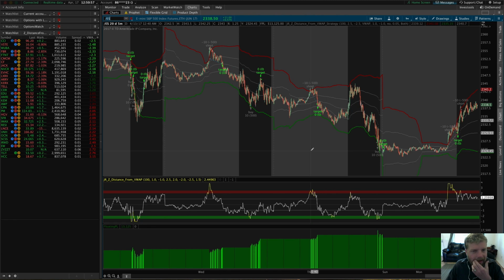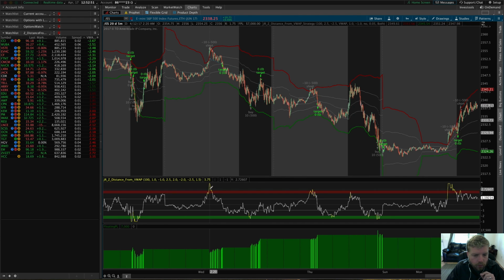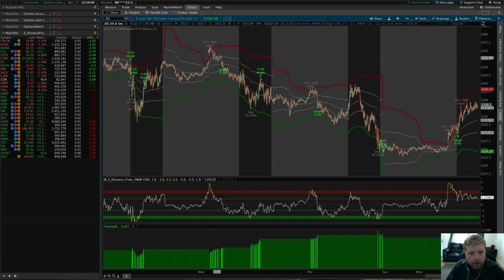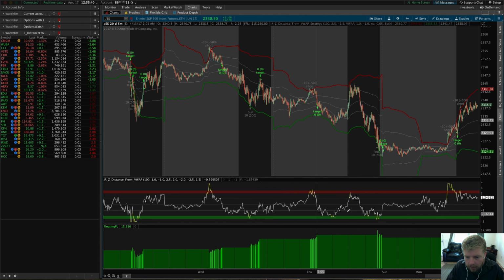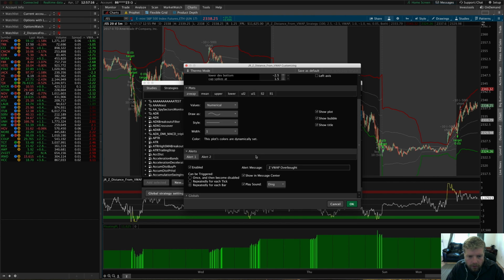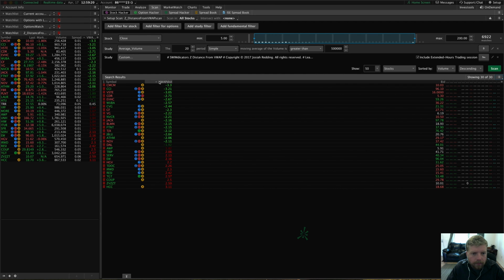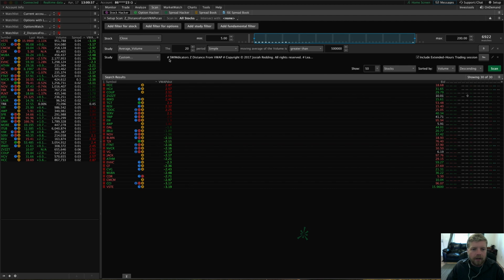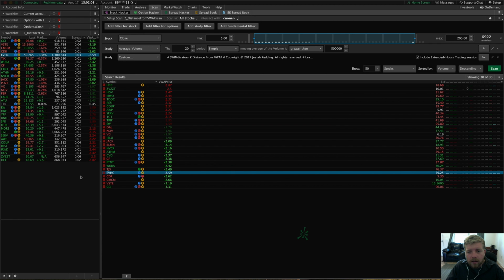NEW Trading Strategy! Z-Distance from VWAP Indicator & Scan for ThinkOrSwim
The Z-Distance from VWAP is an indicator I've become very interested in with my own trading. The basic concept is that it's an oscillator denominated in standard deviations from VWAP (volume weighted average price), and the graph plots how many deviations away from VWAP a symbol is currently trading at. So when price gets too far below VWAP - 2 standard deviations by default - the indicator lights up and sends you an oversold alert, signaling that it may be a great time to buy. Likewise, when price gets too far above VWAP, the indicator lights up and sends you an overbought alert, signaling that it may be an ideal time to sell or go short. I like this indicator because it is very simple to understand, seems almost ridiculously reliable on some symbols, and is super easy to build a trading system around. Also, it's based on statistical tendencies that can be tested and verified, so it just checks a lot of boxes for me.

This package includes the indicator with customizable alerts, overbought/oversold levels, colors, and styles, as well as a custom watchlist quote column displaying each symbol's Z-score distance from VWAP, and a custom scan to find overbought and oversold stocks based on their Z-score distance from VWAP. It also includes a backtest-enabled strategy script to plot a theoretical profit & loss on any instrument you choose.

This package gives you all the tools you need to find, sort, evaluate, and consistently trade VWAP mean reversion strategy based on Z-distance from VWAP.

- Lower chart study / indicator with 6 pre-configured, customizable overbought / oversold levels
- Stock Hacker Scan to find stocks greater than 2 standard deviations above or below VWAP
- Watch list column showing each symbol's Z-score distance from VWAP, for quick sorting
- Backtest-enabled strategy with 2 target settings and customizable percentage-based stop

This indicator package is only intended to work on intraday charts currently. To learn more about Z-scores (Z-values or normalized scores) I recommend checking out the Z-score article on Wikipedia.